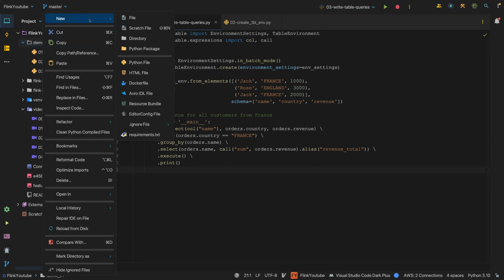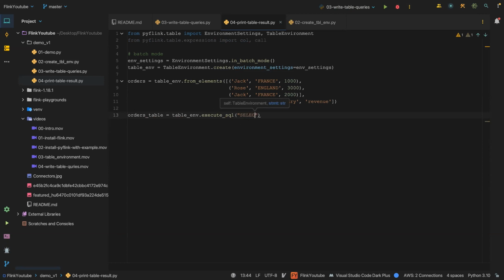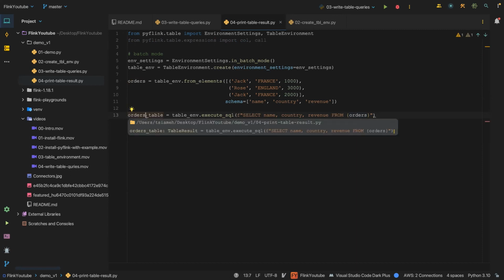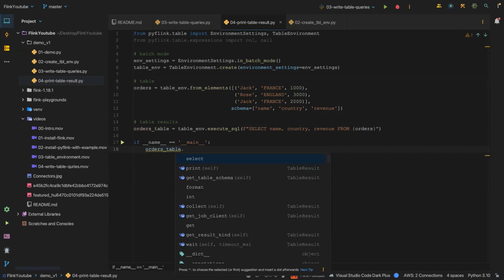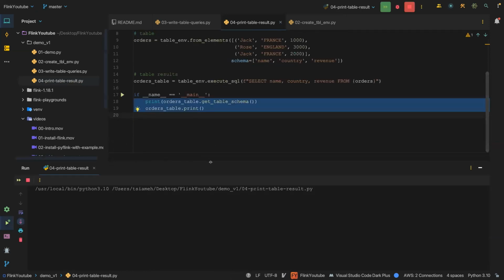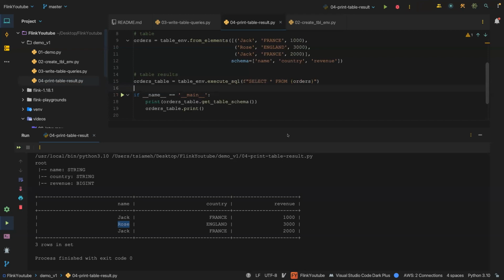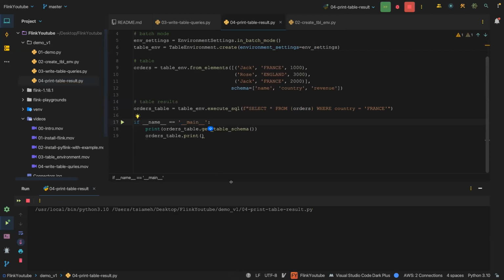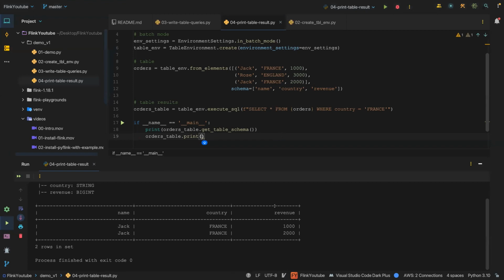06 Apache PyFlink Printing Table API Query Results | Apache Flink Tutorials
Apache PyFlink Printing Table API Query Results | Apache Flink Tutorials

Apache Flink is a framework and distributed processing engine for stateful computations over unbounded and bounded data streams. Flink has been designed to run in all common cluster environments, perform computations at in-memory speed and at any scale.

Flink is designed to process continuous streams of data at a lightning fast pace. This short guide will show you how to download the latest stable version of Flink, install, and run it. You will also run an example Flink job and view it in the web UI.